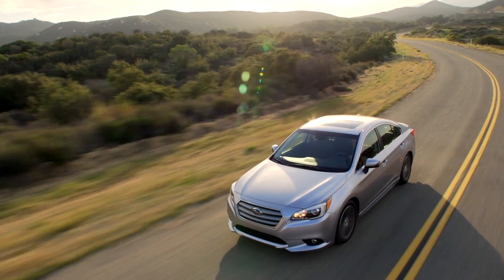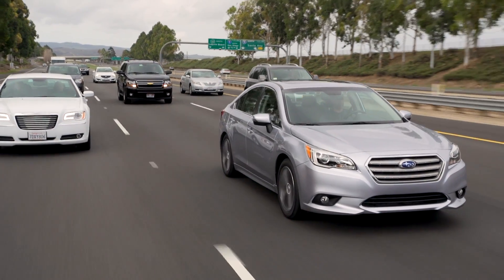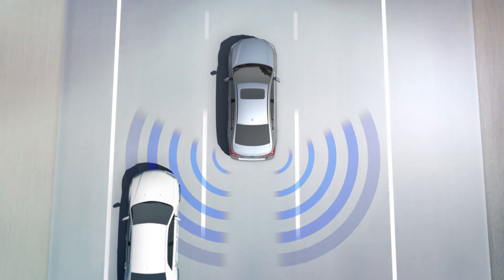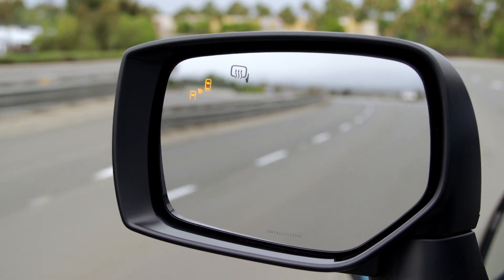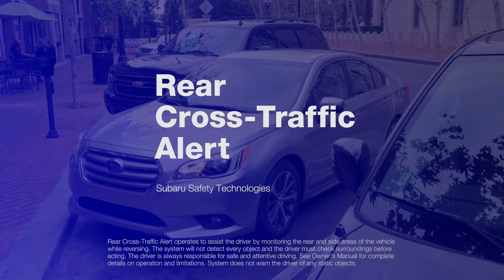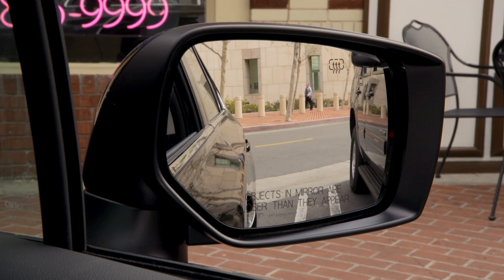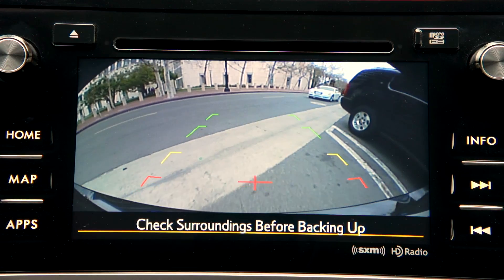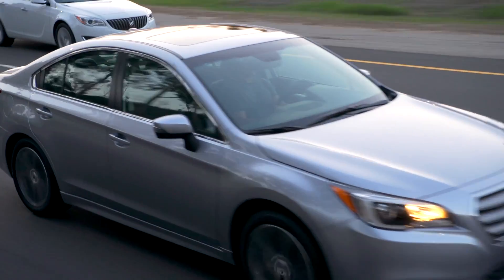EyeSight Driver Assist Technology | Blind Spot Detection and Rear Cross Traffic Alert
Using radar sensors, the new Blind Spot Detection system warns you with a visual indicator in each side mirror if a vehicle is sensed in your blind spots. Another feature of this system, Lane Change Assist, alerts you with a flashing indicator in each side mirror if it senses a vehicle approaching in a neighboring lane while you signal for a lane change. There's also a new Rear Cross Traffic Alert that uses radar sensors to help warn you of traffic approaching from the side as you are backing up, utilizing an audible warning and flashing visual indicators in your side mirrors and Rear-Vision Camera screen.